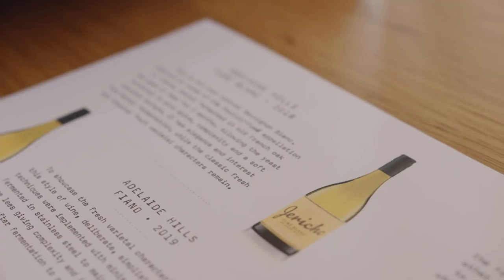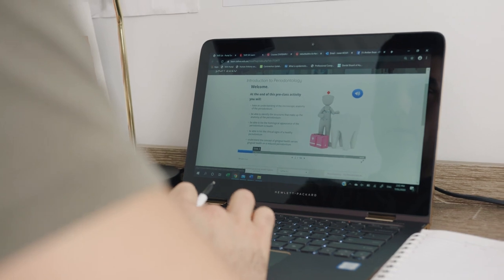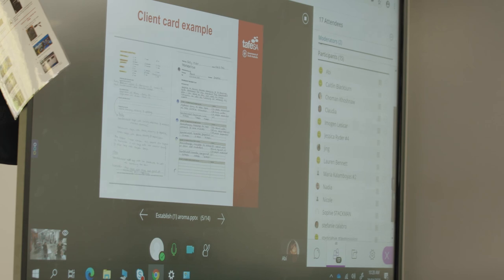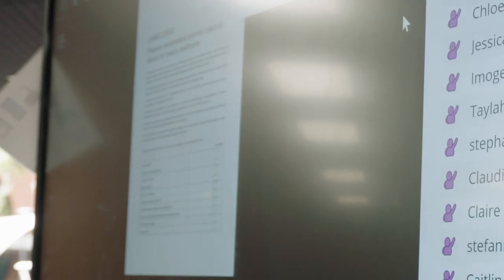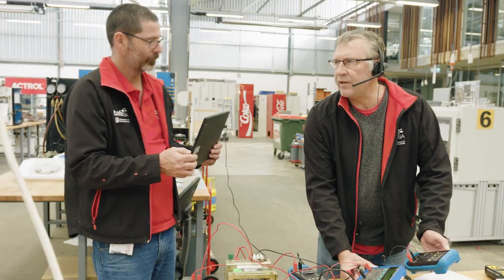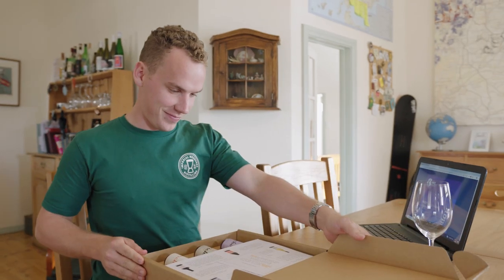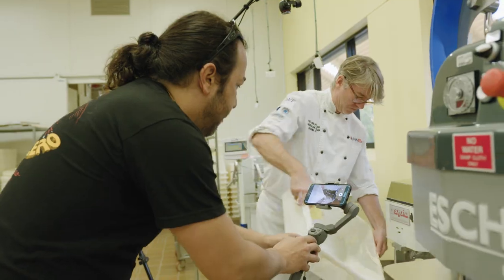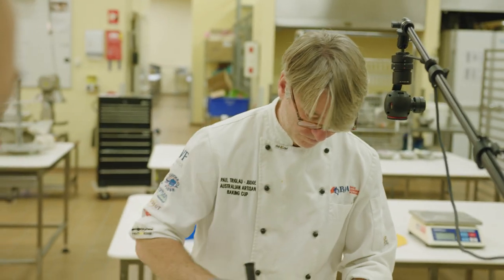Blended digitally-enabled learning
We've transitioned to blended digitally-enabled learning in Term 2, using the TAFE SA 'Learn' platform. "Learn is very easy and I find it very helpful because everything we need to do is on our class page," says IT student Matthew Landon. "I'm more confident to ask questions - there are questions that come to my mind and I'm not scared to ask," says student Jacob Barter.